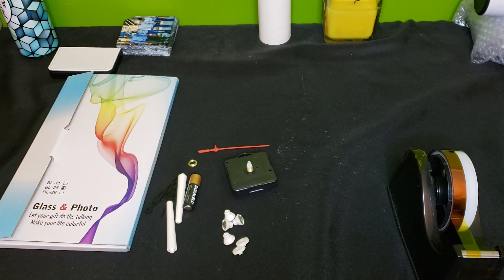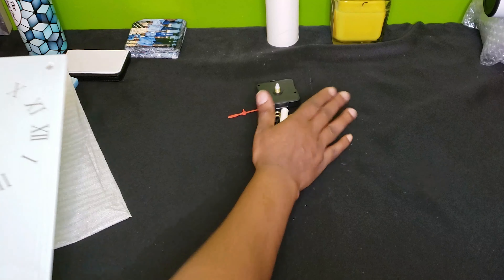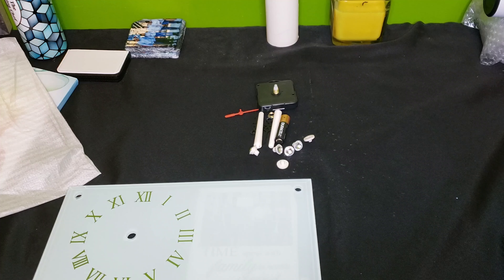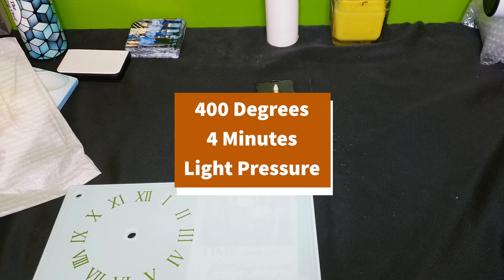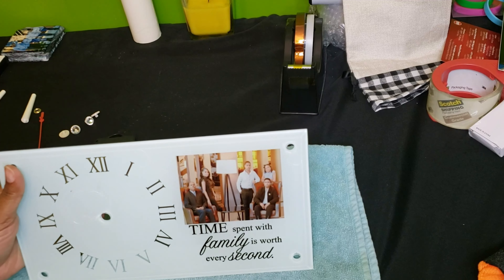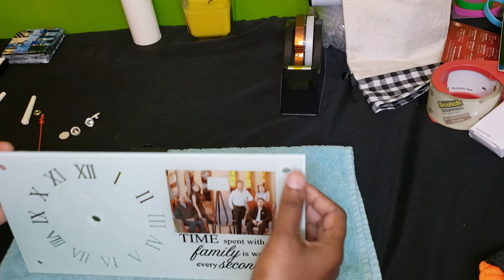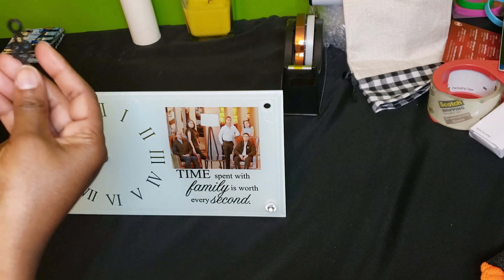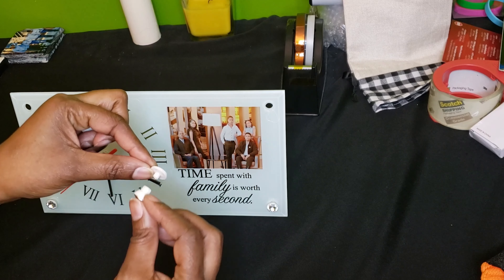Sublimation Glass Clock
INTRODUCING OUR SEPTEMBER 2021 BOX:  “Fall back into your Favorites.”  This box features items related to fall and the shift towards the holidays.  Our items make great gifts or a nice little something for yourself.  If you have a sublimation business, our monthly box is a great way to try items before you purchase in bulk.  Inside this box, you’ll receive: Color Changing Mug, Slate Coaster, Fleece Blanket, 6 Panel Pillow Cover, Wine Bag and a Glass Clock.

- 6-8 mystery items with a special monthly theme.  ($30+ Value)
- Heat press time and temps
- Templates, tutorials via YouTube
- Access to sublimation digital images
- Exclusive VIP group invite